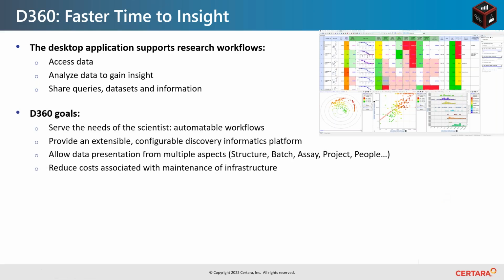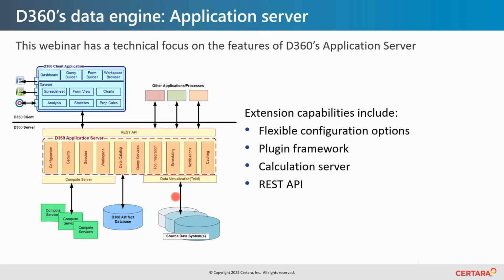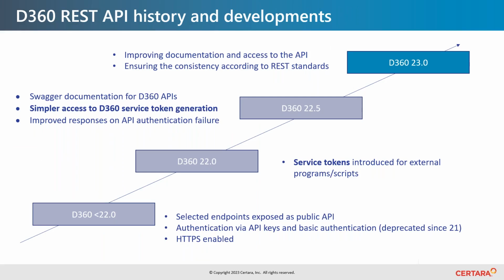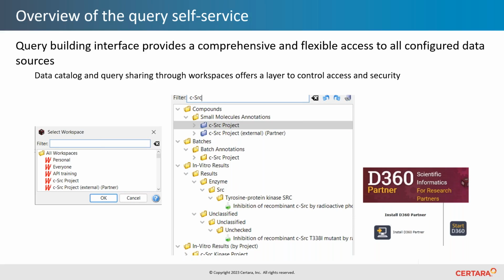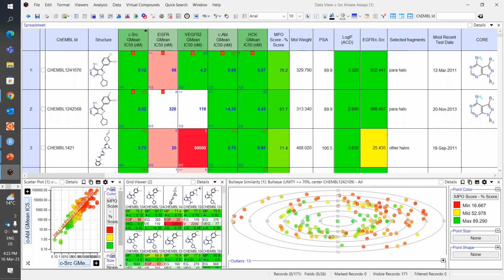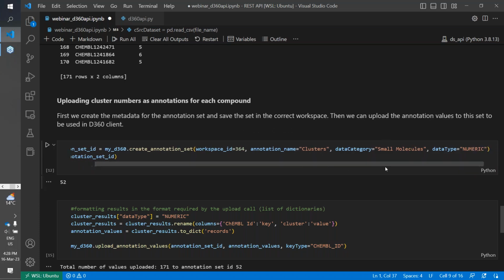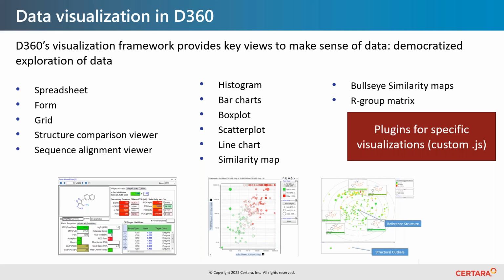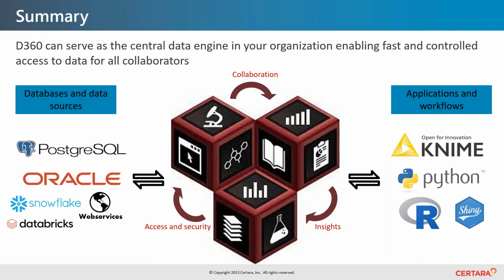D360 as your organization’s extendable and central data engine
D360 is an industry-leading scientific data informatics platform providing a flexible, scalable, and customizable enterprise data integration solution. In addition to its versatile desktop-application used by thousands of medicinal chemists, D360 enables building custom workflows and applications based on D360’s powerful data access capabilities. In this webinar, Certara expert Essi Koskela will review D360’s self-service query building and provide examples of flexible data transfer between D360 and external applications powered by D360’s REST API. Through the REST API, D360 provides programmatic and controlled access to harmonized data for data scientist to use in their workflows and model development. Agile access to data through D360 promotes collaboration between medicinal chemists and data scientist, powering the implementation of modern machine learning and AI-based workflows into your organizations drug discovery process.